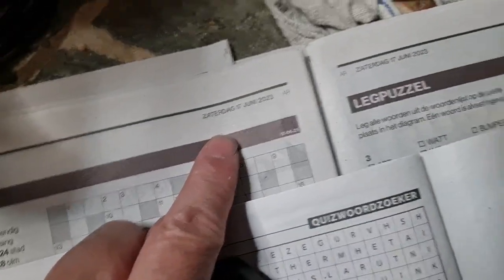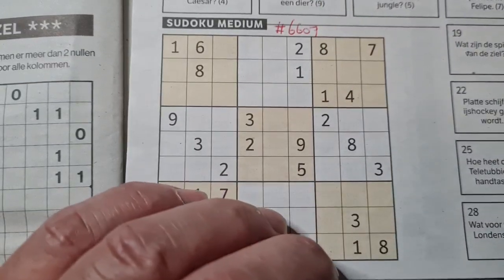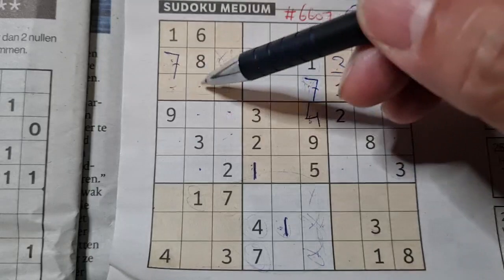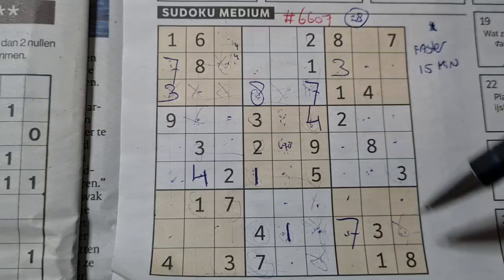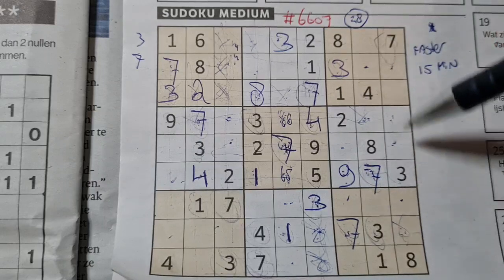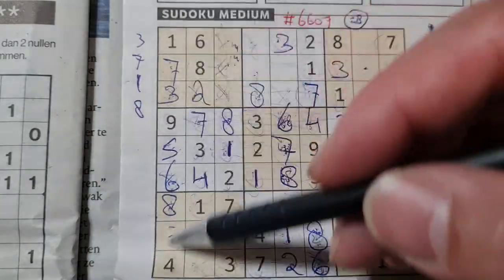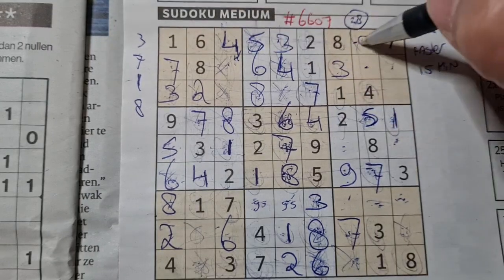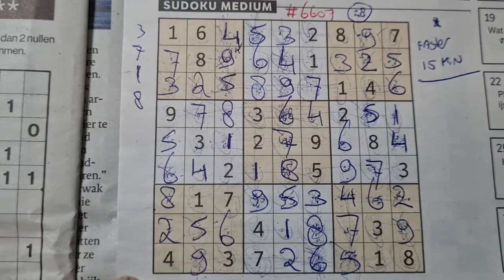Again Our Daily Sudoku practice continues. (#6607) Medium Sudoku. 06-17-2023